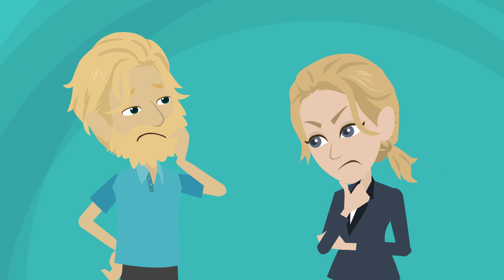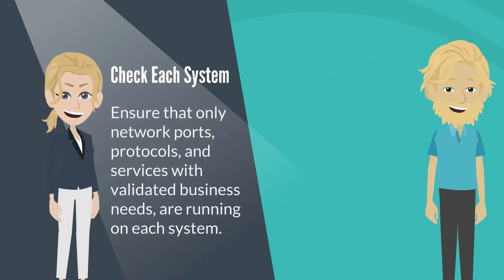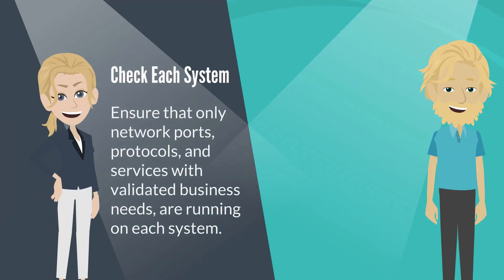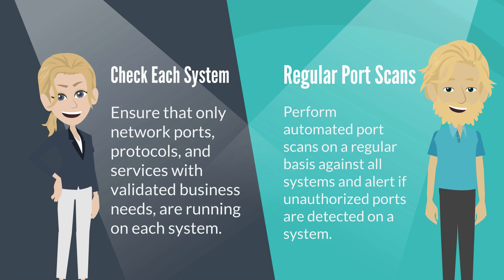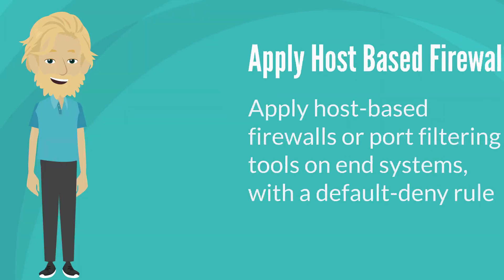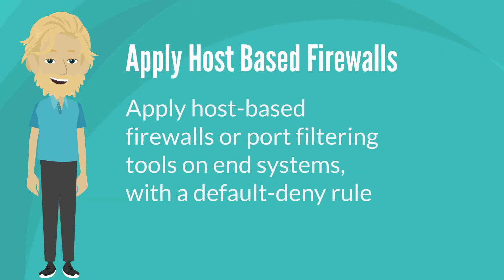CIS Control #9: Limitation and Control of Network Ports, Protocols and Services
Manage (track/control/correct) the ongoing operational use of ports, protocols, and services on networked devices in order to minimize windows of vulnerability available to attackers.